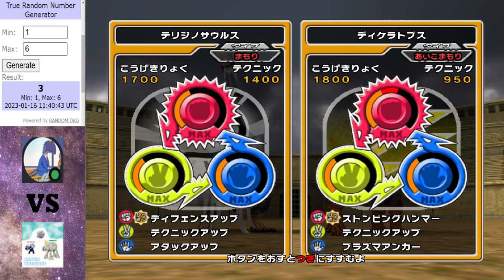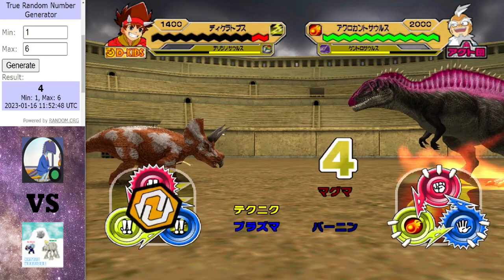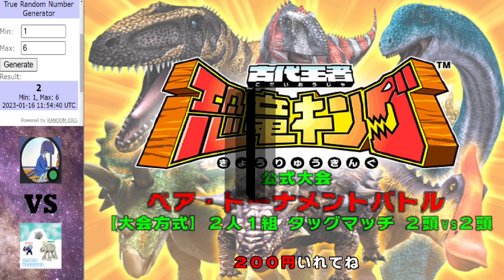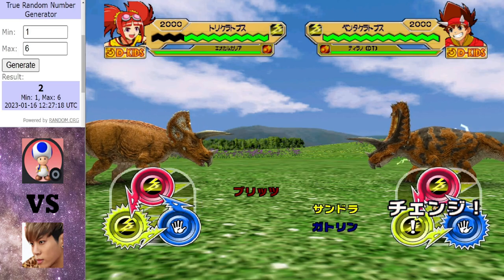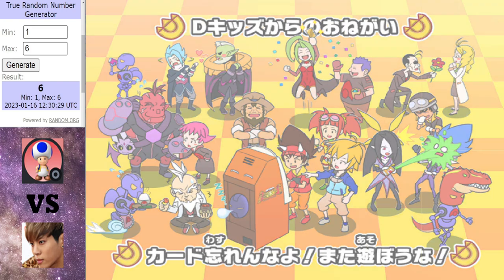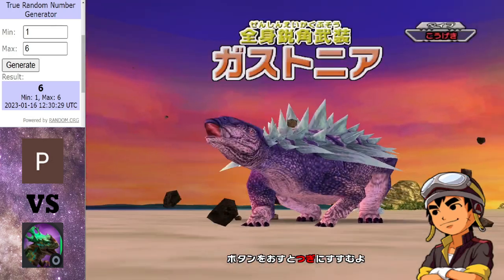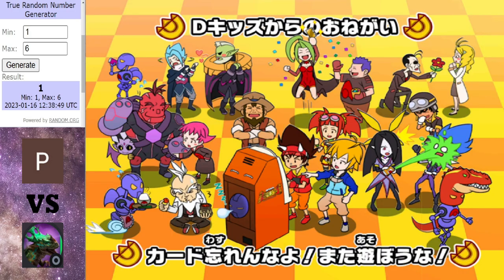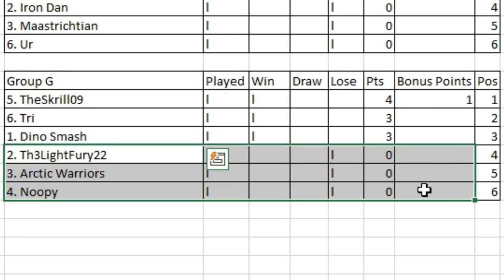Dinosaur King Arcade Tournament 2023 | Group Stage | Group G | Round 1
Group G getting underway with these 3 matches.

Matches in this video:
DinoSmash vs Arctic Warriors
Team Africa vs Tri
Th3LightFury vs The Skrill